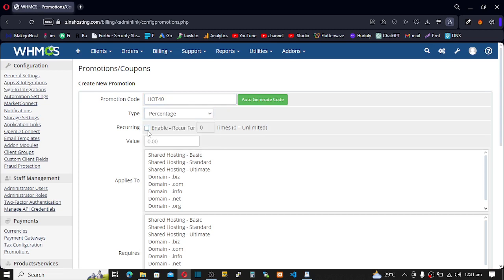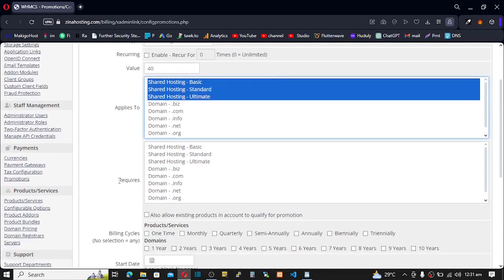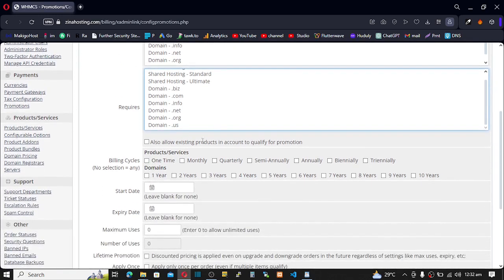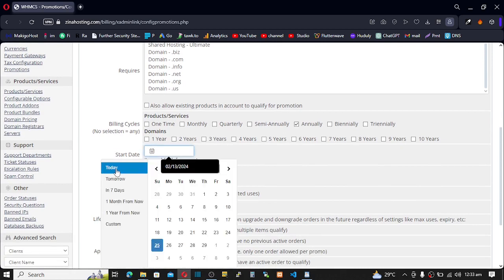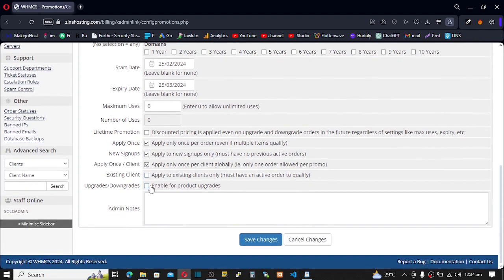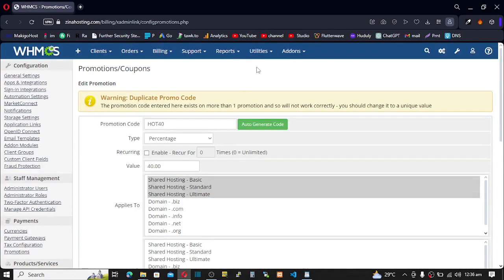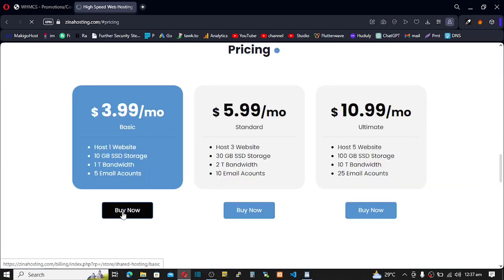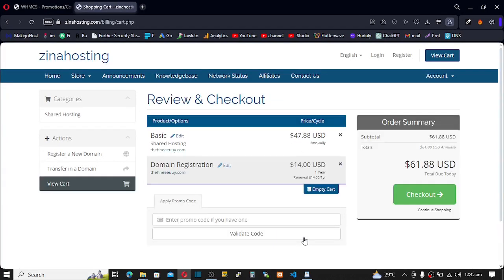How To Create A Web Hosting Business - WHMCS Tutorial - PART 13